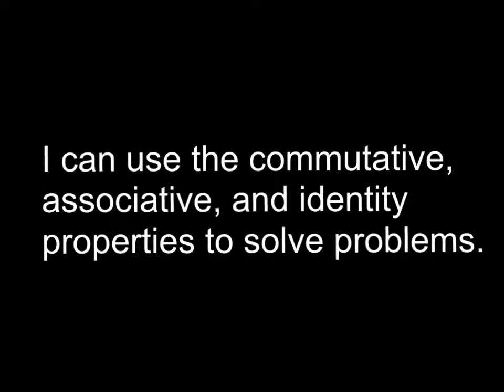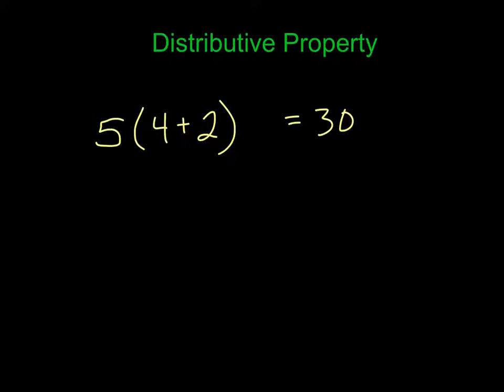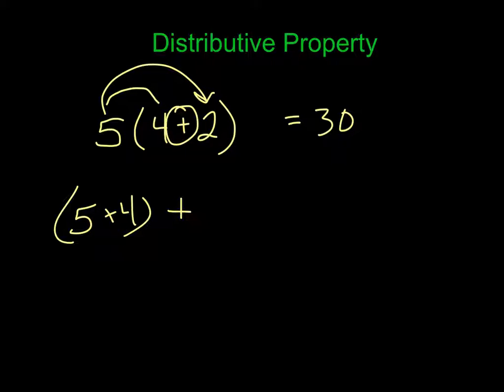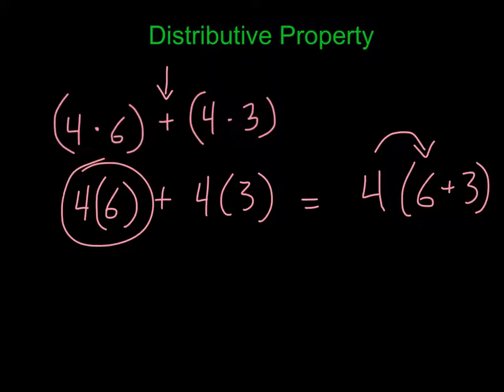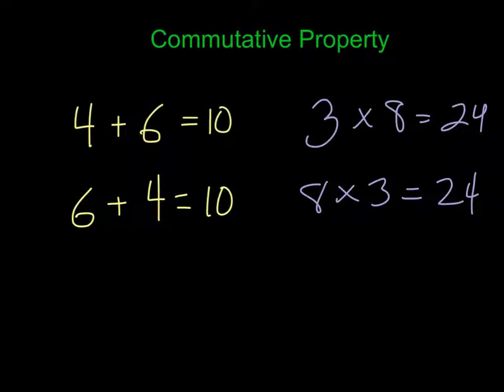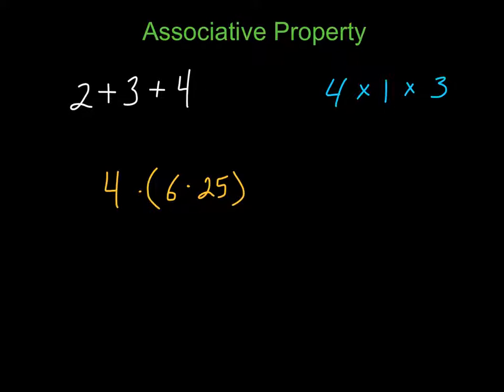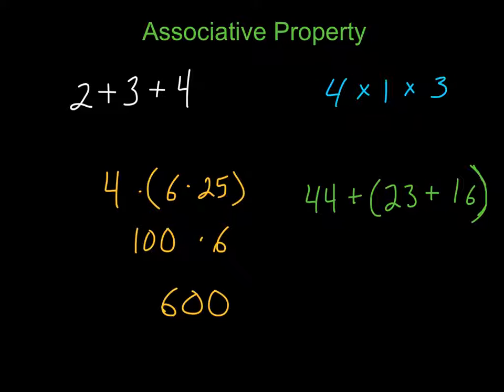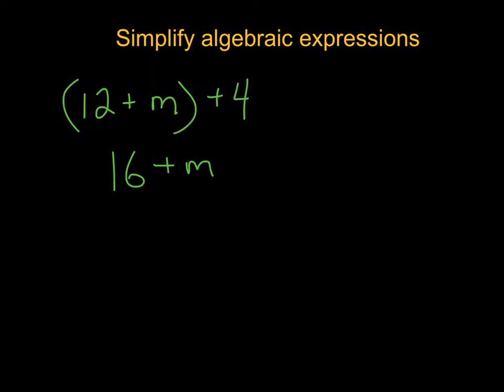PA Explorer math lesson 1-3